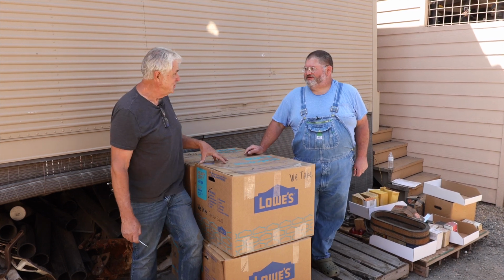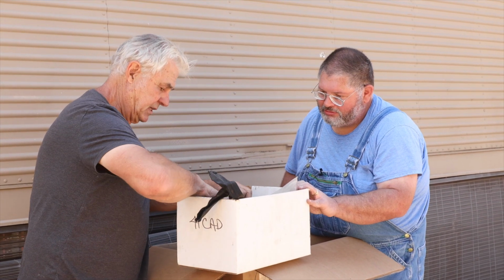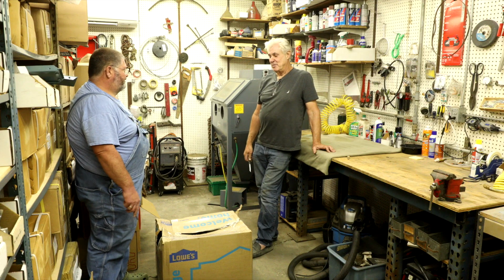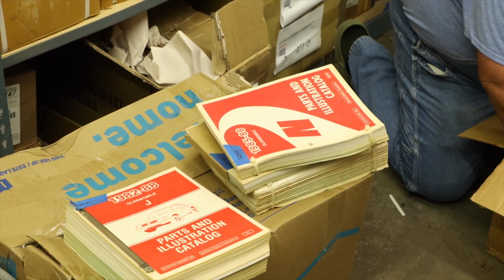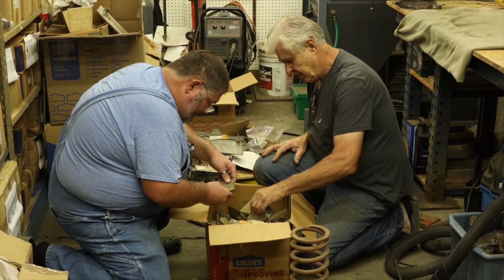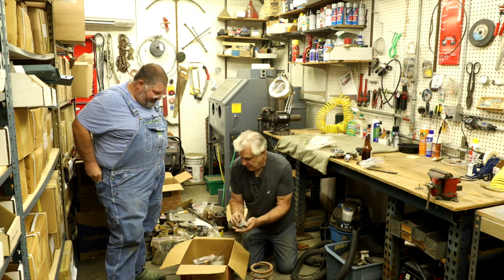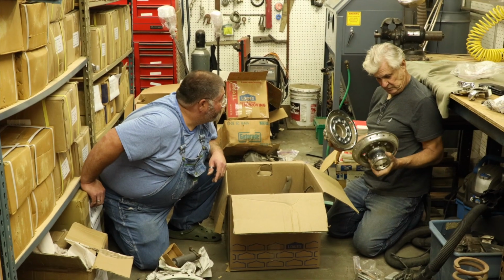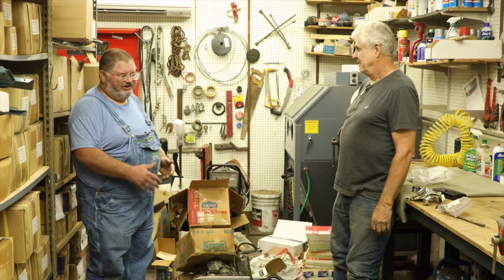More New Old Stock Cadillac Parts at Caddy Daddy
One of the largest hauls of New Old Stock and New Old Replacement Stock Cadillac parts that Caddy Daddy has ever seen just hit our doorstep. We can't wait to start supplying you with more options for your classic Cadillac. We are currently organizing this massive shipment and will keep you updated once we gather more videos and photos of what's available.

In the meantime, be sure to check out what we have available already below...

“On The One"
Written by Ian Kelosky